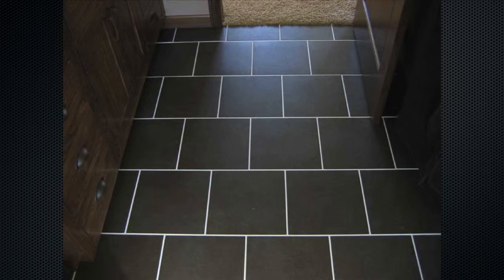How to Make your Space Look Bigger Using Tiles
Interior designer Kim Depole makes a home look bigger using design elements like porcelain tiles.